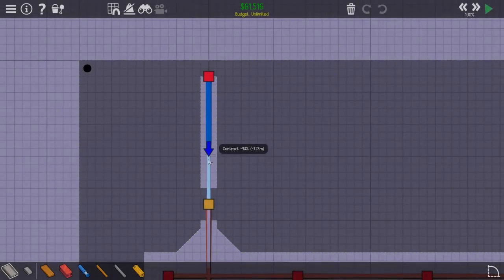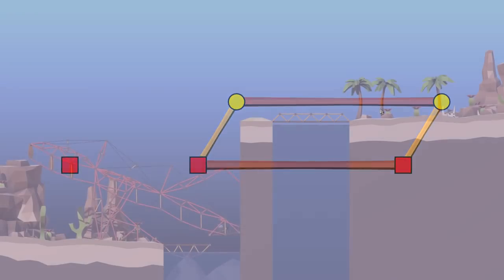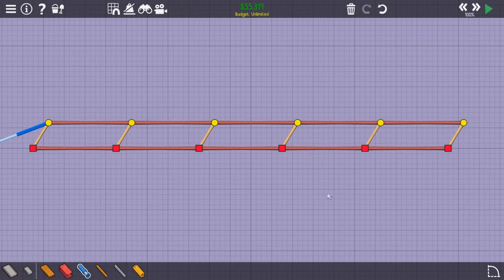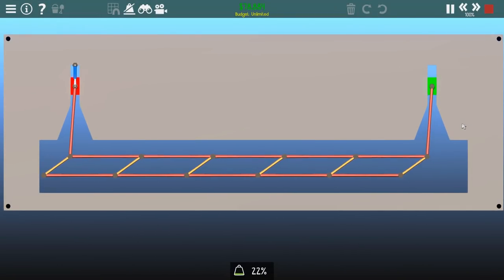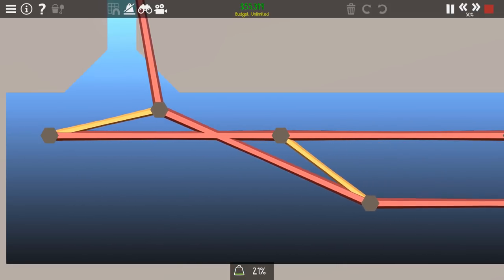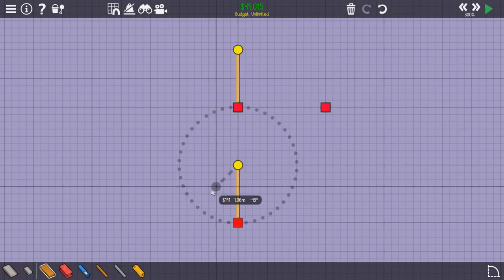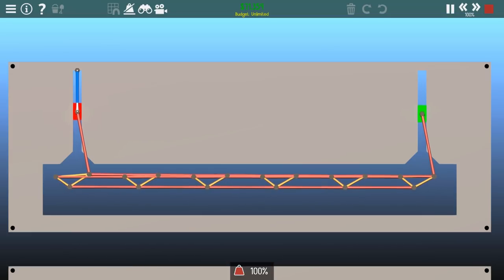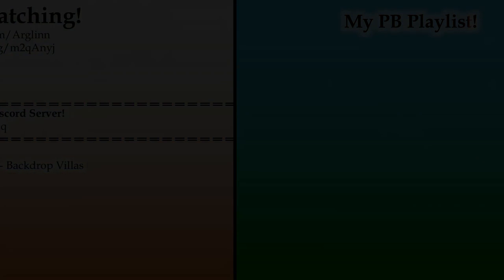The Parallelogram Linkage | Poly Bridge 2 Kinetic Bridge Basics Ep. 1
Want to discuss more about Poly Bridge with me? Come vibe with me! I'd love some company and don't bite, believe me. :P
^^^ If the link is expired, check the latest video and try that one.